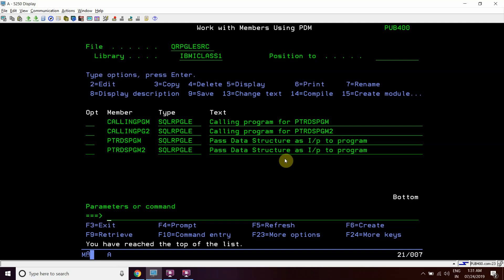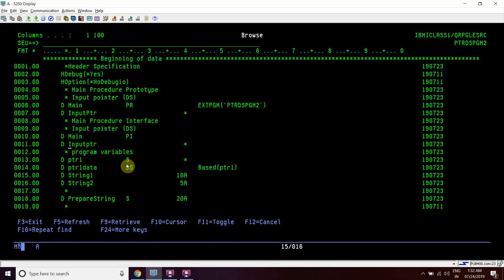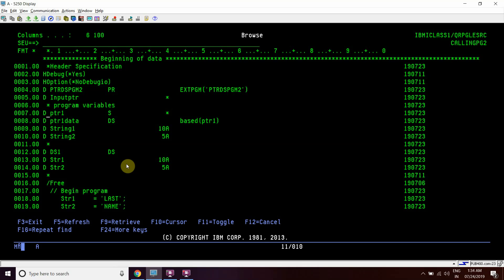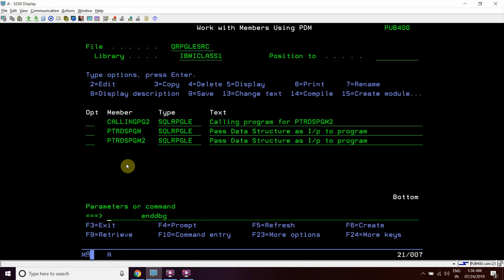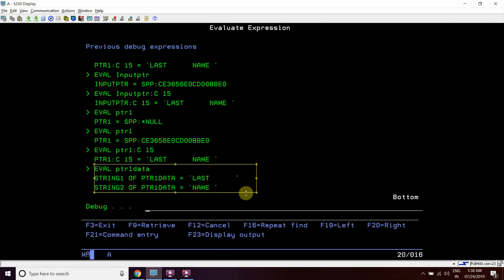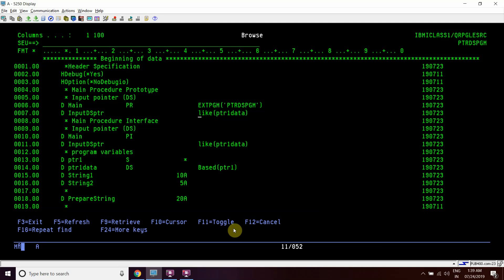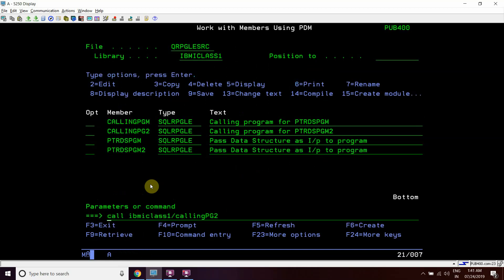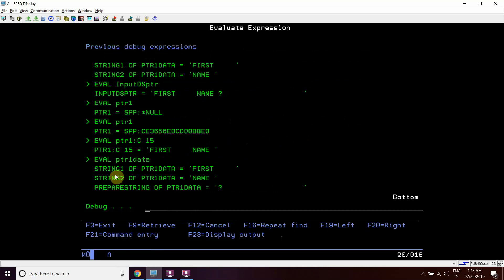Passing Data Structure as a pointer to a RPG program | Data STRUCTURE pointer in rpg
Apply and get any of the following Credit cards:
ICICI Bank Credit Card Get 20% OFF on purchasing Web Hosting with Hostinger through this IBM i, AS400 Tutorial, iSeries, System i - Passing Data Structure as a pointer to a RPG program
Data STRUCTURE pointer in rpg